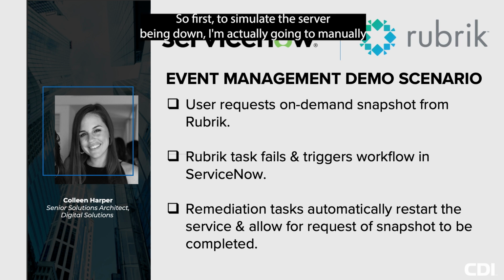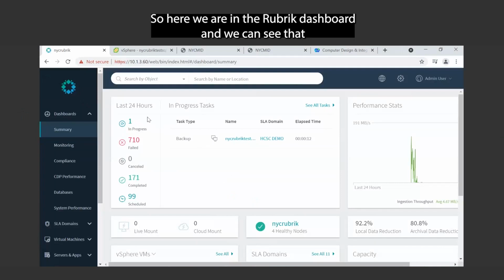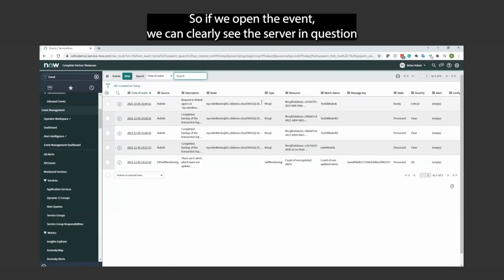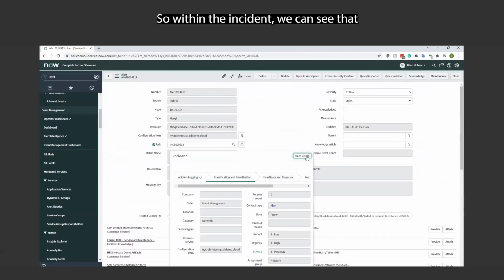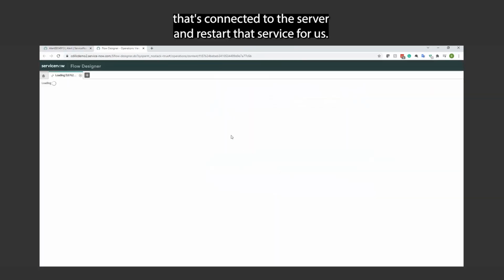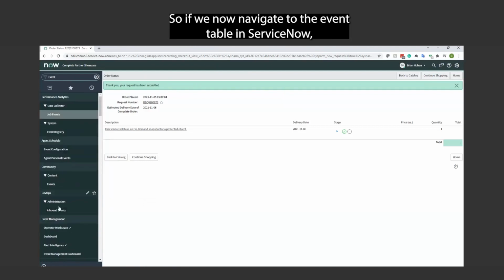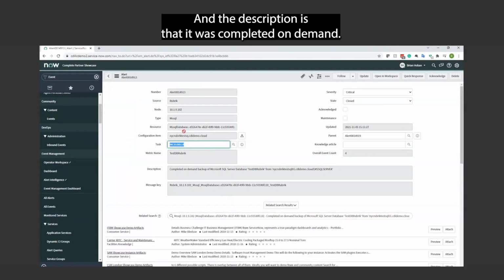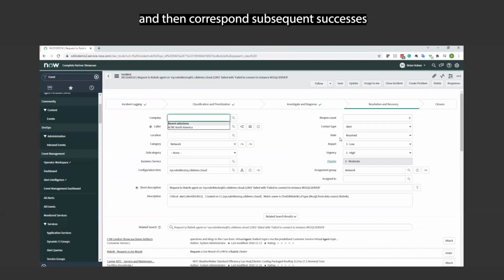Voices of Digital | Event Management Automation with ServiceNow and Rubrik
Event Management Automation with ServiceNow and Rubrik

In this Voices of Digital video we will demonstrate our integration and workflow between ServiceNow Event Management and Rubrik, giving you a single pane of glass to view and address your events.

CDI Voices of Digital is a collection of videos highlighting how to gain or bring value to your organization through Digital Transformation, utilizing your existing technologies or adopting new technologies allowing your business to scale and grow.  We will highlight how CDI delivers value though integrations, process improvement, automation, best in class applications and strategic long term partnerships.